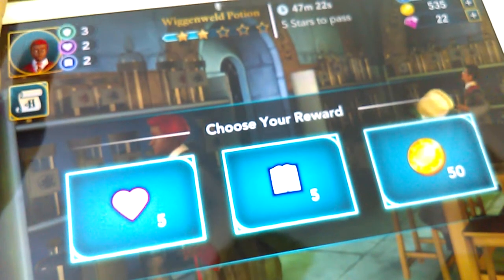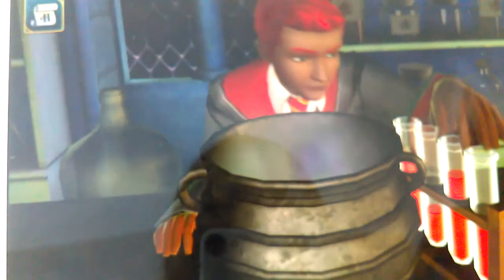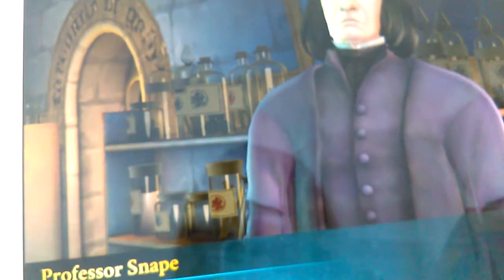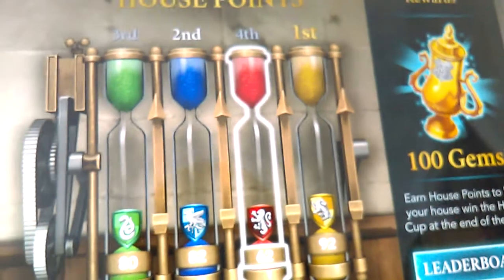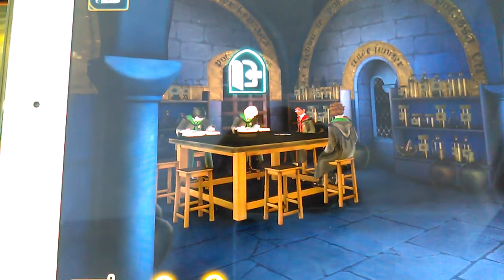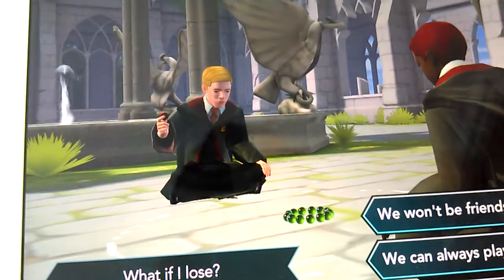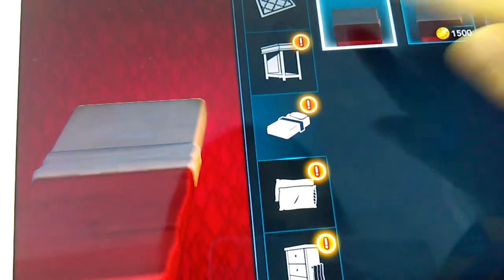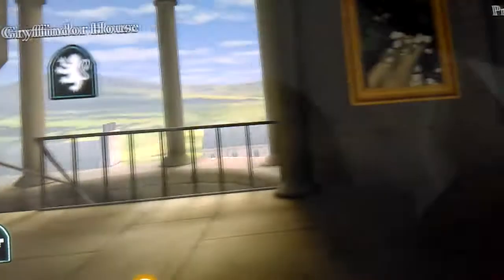Hogwarts Mystery (Harry Potter) iPad Game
In this video I play the first parts of the Hogwarts Mystery game on iPad